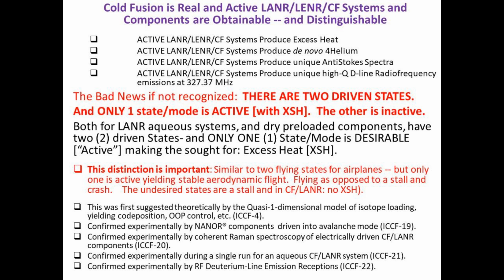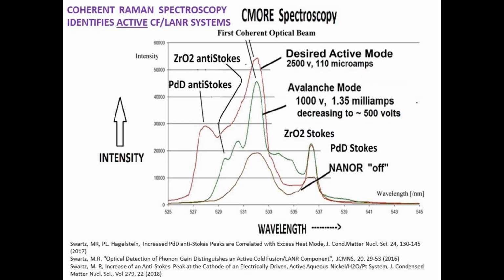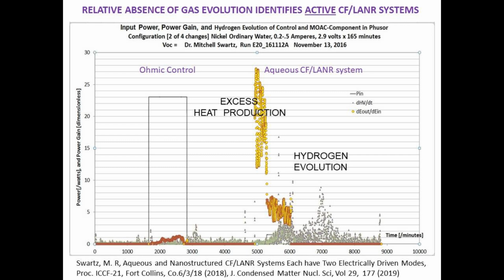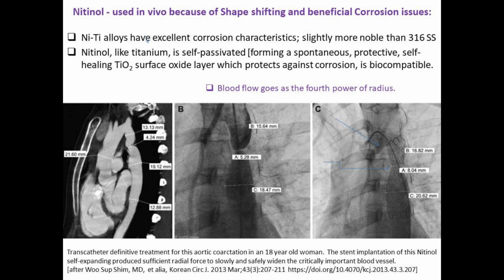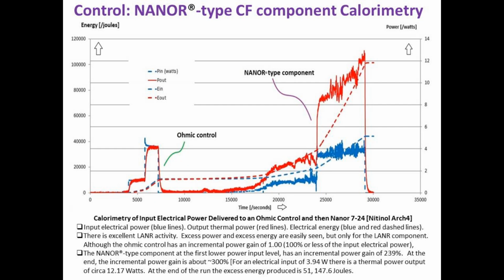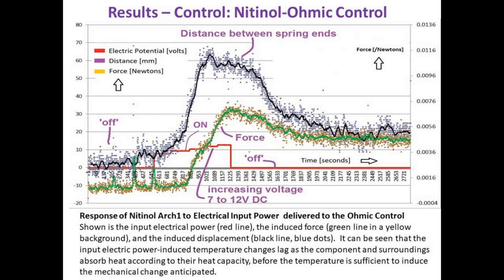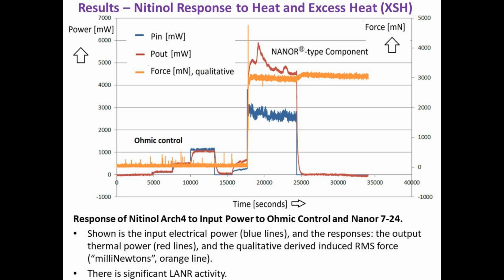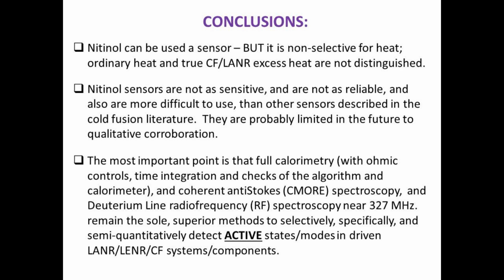2021 ICCF-23 – Mitchell R. Swartz, “CF/LANR Excess Heat Activates Shape Memory Alloys”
Accession ID: 313
Date: June, 2021
Location: Virtual

Abstract: Nitinol [1,2,3] is a Shape Memory Alloy [SMA, also known as Flexinol and Muscle Wire]. It was used here as sensor to detect CF/LANR activity based on its complex unique metallurgy and its response to heat. Several Nitinol devices were examined both for their responses to ordinary and CF/LANR-induced excess heat. Controlled heating was by electrically driving an ohmic control alternating with an active NANOR® -type component (N7-24) with a ZrO2-PdD core [4,5]. The metrics measured were heat induced force, temperature, and changes in the Nitinol wire’s length as determined by using in situ 3D accelerometers and gyroscopes, thermocouples, and a time-of-flight (TOF) optical reflection measurement along the nitinol itself, during the heating (Figure 1). The input electrical power (blue lines) to the ohmic control and NANOR® -type component, are shown as a function of time, along with the output thermal power (red lines) from each, and the kinematic responses. Observe the RMS force wrought (qualitatively determined by the response of accelerometers) during this time in the curve below (green line). In this run, it can be seen that there is LANR activity, and excess power (beyond that applied) can be easily seen. Note that, as usual, the incremental (excess) power curves rise in a supra-linear way to constant input power. In summary, the nitinol LANR detectors are not selectively specific for LANR/CF-induced excess heat, but can detect the excess heat. They are also not as sensitive, nor as reliable, and also more difficult to use, than other methods described in the cold fusion literature, previously; and are probably limited to qualitative corroboration. By contrast, calorimetry (with ohmic controls and time integration), coherent antiStokes spectroscopy [6,7] and Deuterium Line RF spectroscopy [8,9] continue as the superior methods to selectively semi-quantitatively detect active LANR/CF states. [1] K. Ōtsuka & C.M. Wayman, Eds., Shape Memory Materials, Camb. Univ. Press, 1998, ISBN 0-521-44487-X, 2013. [2] H. R. Chen, ed., Shape Memory Alloys, Nova Science Publishers, Inc., 2010, ISBN 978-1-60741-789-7. [3] Pentagon admits testing wreckage from UFO crashes. [4] Swartz M. R., Verner G., Tolleson, J, Energy Gain From Preloaded ZrO2–PdNi–D Nanostructured CF/LANR Quantum Electronic Components, JCMNS 13, 528, (2014). [5] Swartz M. R., Hagelstein P.I., Demonstration of Energy Gain from a Preloaded ZrO2–PdD Nanostructured CF/LANR Quantum Electronic Device at MIT, JCMNS13, 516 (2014). [6] Swartz, M. R, Peter L. Hagelstein, Increased PdD anti-Stokes Peaks are Correlated with Excess Heat Mode, JCMNS 24, 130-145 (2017). [7] Swartz, M. R, Increase of an Anti-Stokes Peak at the Cathode of an Electrically -Driven, Active Aqueous Nickel/H2O/Pt System, JCMNS, 279, 22 (2018). [8] Swartz, M. R, Active LANR Systems Emit a 327.37 MHz Maser Line, Proc.ICCF-22, JCMNS, 33, 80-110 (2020). [9] Swartz, M. R, FCC Vacancies in ZrO2PdD RF are the Active LANR Site, Proc.ICCF-22, JCMNS, 33, 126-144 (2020).